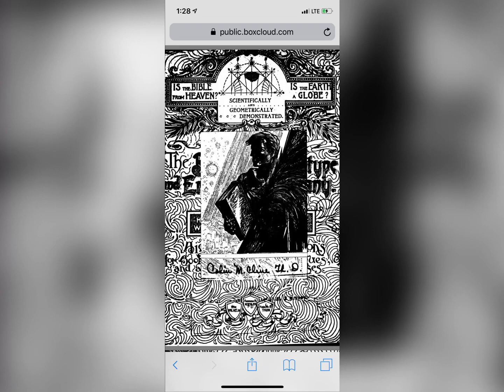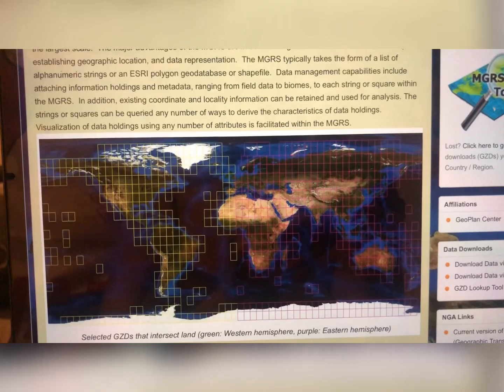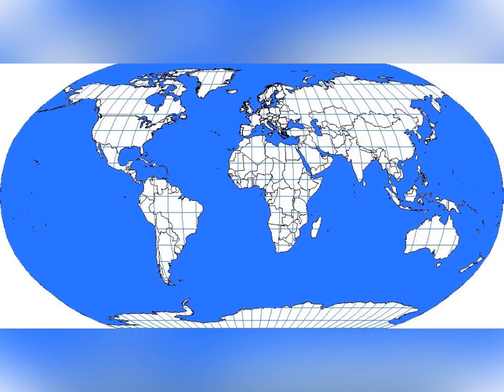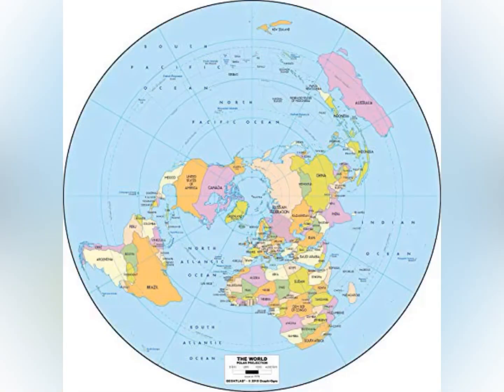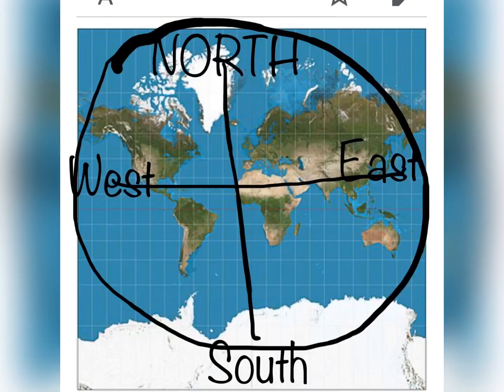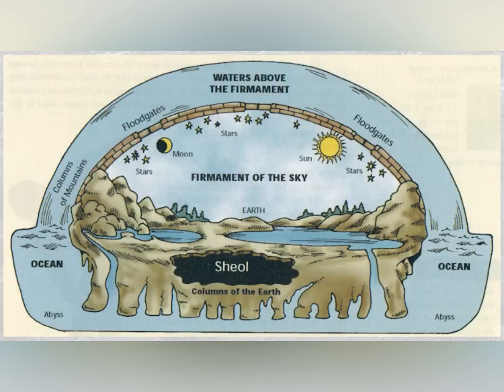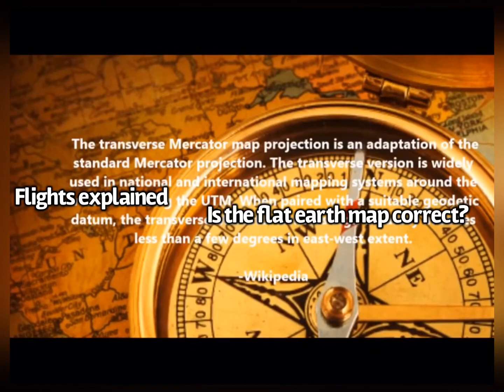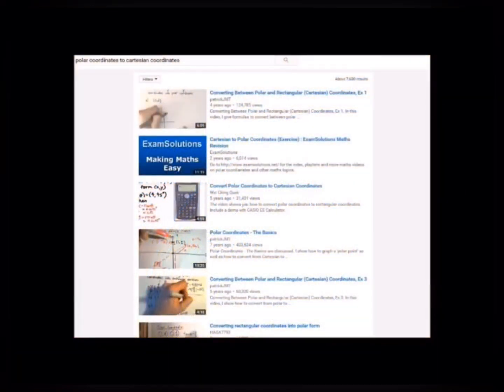The Biggest Flat Earth Deception - Satanic New Word Order Map!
Have flat earther’s embraced a map of deception?  Was the U.N. map a controlled release by the government?  Is it possible for an entire community of like-minded individuals to be under mass mind control in order to promote the New World Order logo... Is the flat earth map Biblical?  Does a unipolar map work?  Watch this video and make up your own mind!